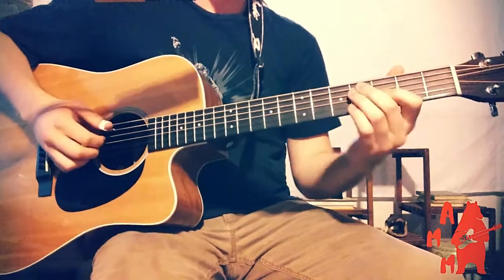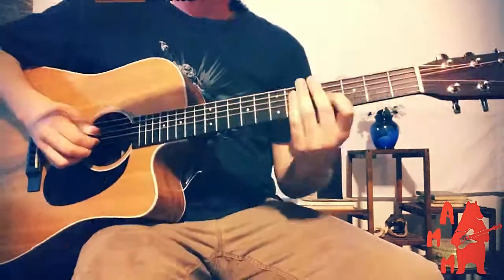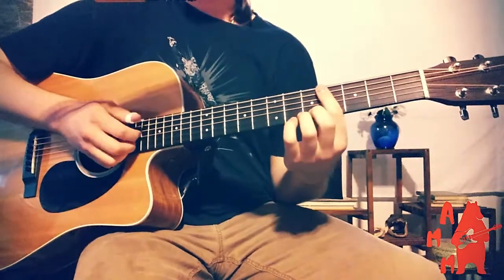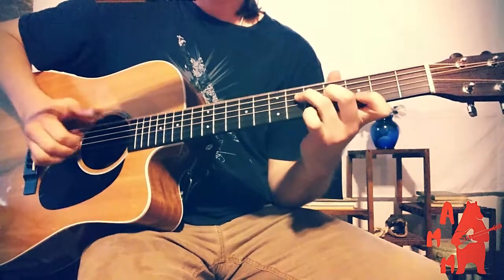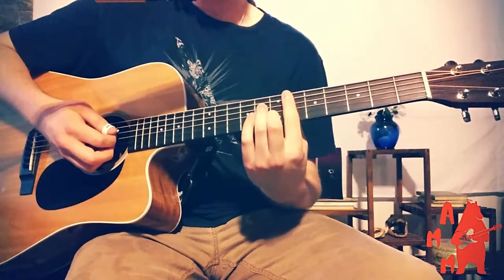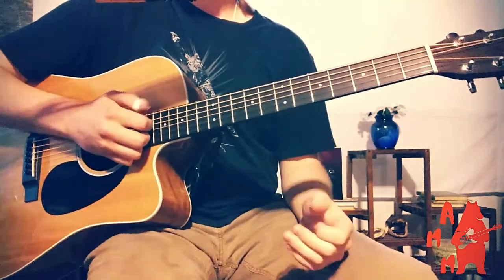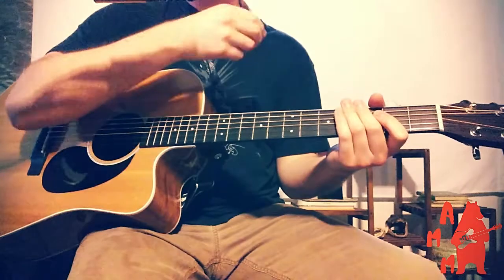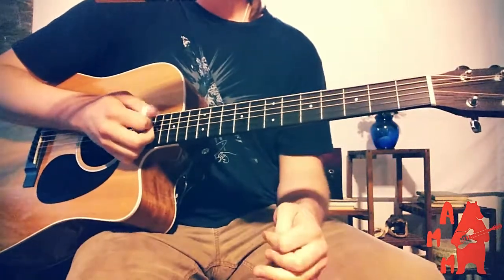FINGERSTYLE Tutorial "Black Friday" | Lessons /// Andrew McFarlane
This song was written by Steely Dan, and arranged by Andrew McFarlane

Equipment:
Guitar: Martin DCRSG
Cables: Pighog cables Pick: Dunlop Medium Thumbpick
Amp: Vox AGA30
Mic: Aston Origin
Cameras: iPad 6th gen, LG K30 smartphone
Video Software: Wondershare Filmora9
Thumbnail: Canva
Audio: Aston on acoustic, mixed with Vox DI, into PreSonus AudioBox USB 96 interface, into Pro Tools DAW with EQ, compression, effects, etc.